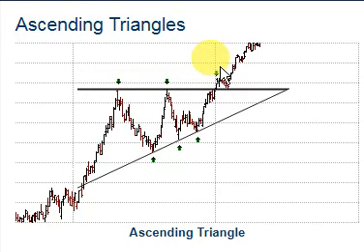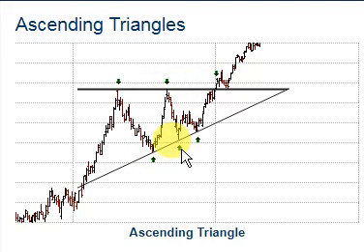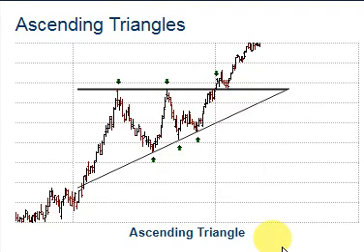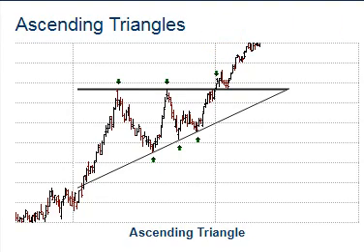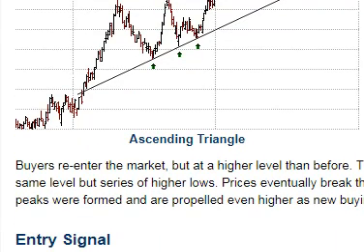ASCENDING TRIANGLE CHART PATTERN!!